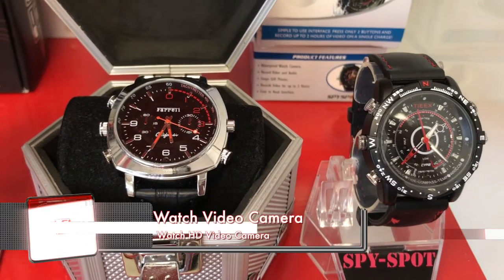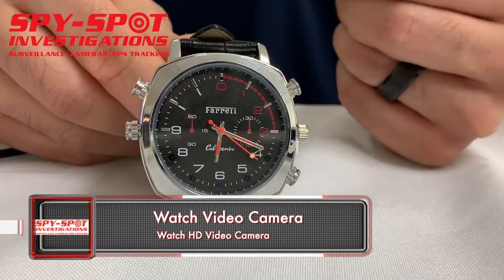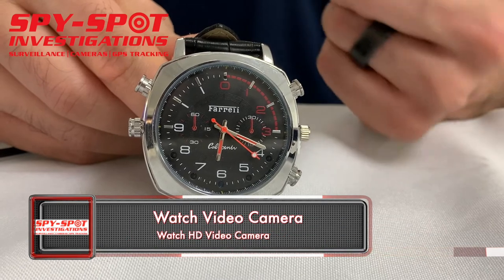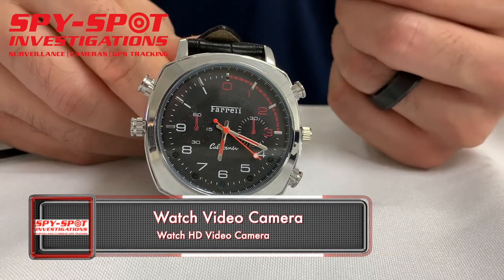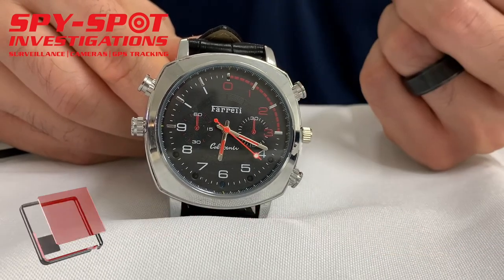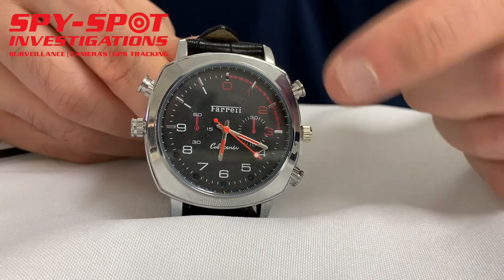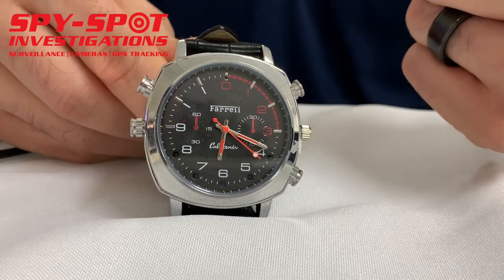Spy Spot 1080P HD Fully Functioning Watch Video Camera PC or MAC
The HD Watch Video Camera records in 1080P high definition and records up to 2 hours of video and audio. The camera is located directly by the number "6". It has 8GB of built in memory and plugs into the computer for playback.